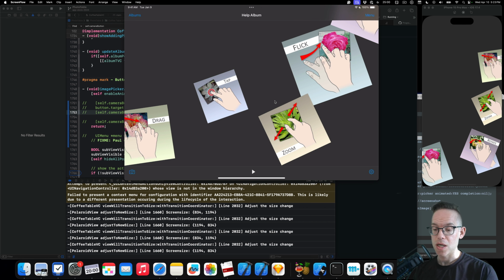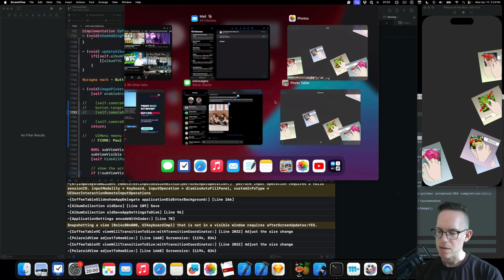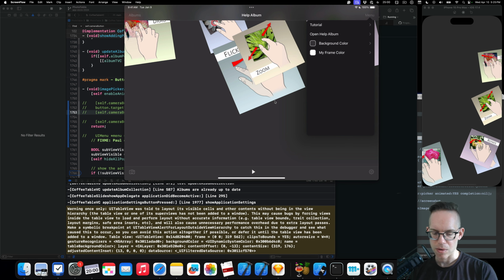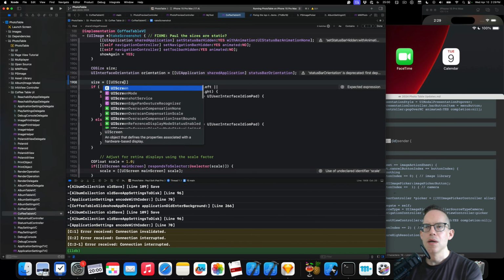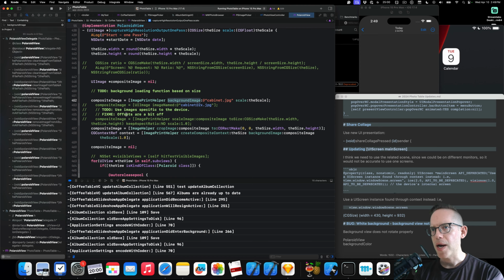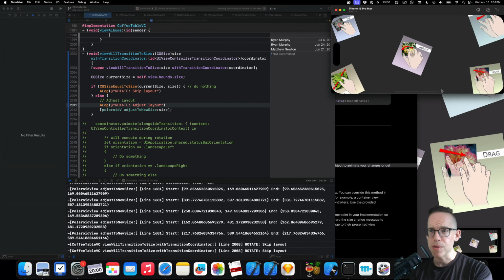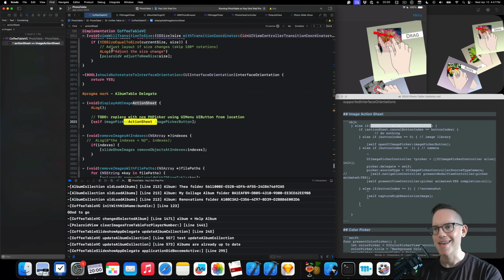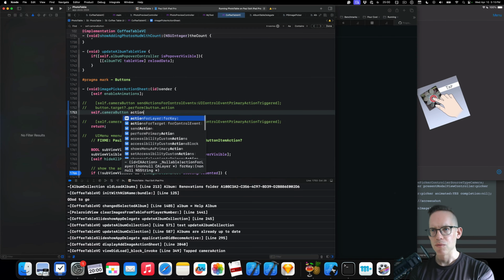Speed Coding - Fix Rotation, Auto Layout, and Use a Pop-up Menu - Photo Table - Part 2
Watch a speed coding session where I fix rotation bugs around the image positions, fix an Auto Layout issue for the background, and update the UIAlertController menu to use a Pop-up button from a UIBarButtonItem.
Since we launched Photo Table in 2012 for iOS6 (Auto Layout was released), there have been many API deprecations. I'm working my way through the crashing issues to get this app back on the App Store.

00:00 Overview
00:20 Rotation bug for image positions
01:05 Pop-up Button
01:10 Screenshot share bug fix
02:30 What's next
03:24 Speed Coding
05:43 Stuck on programmatic logic